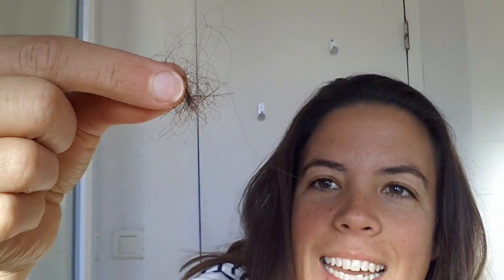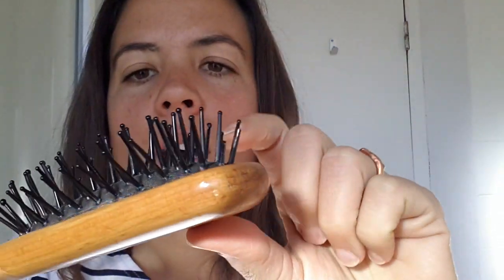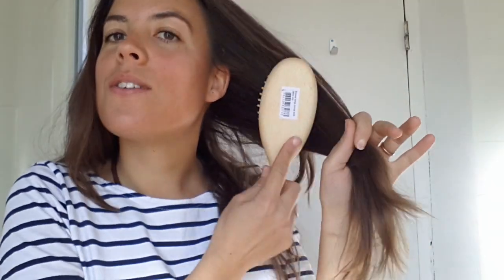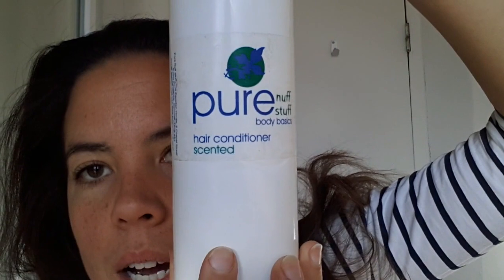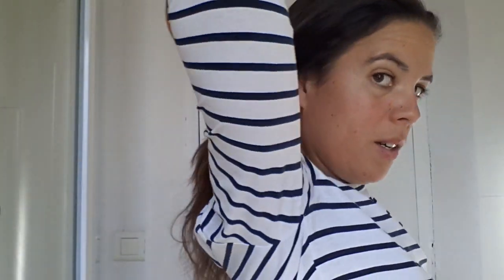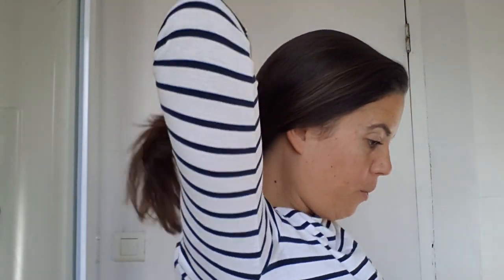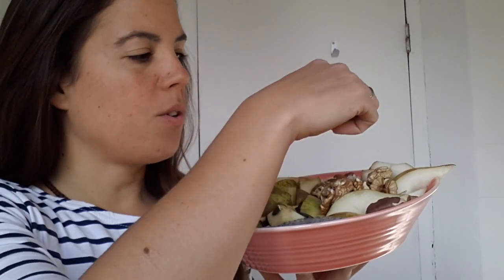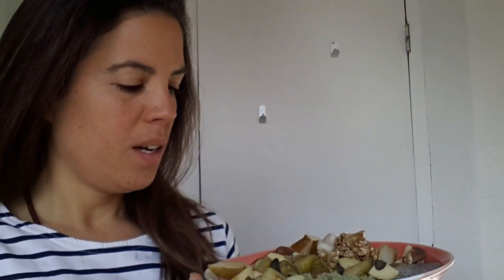How to reduce hair loss instantly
How to wash, dry, brush and tie your hair up without damaging and losing hair everyday! Protective styling darling. That's right how to reduce hair loss instantly...

I show you my actual hair loss after my weekly hair washing session. My experience of extreme hair loss from my first Bi-polar episode. Healthy living tips for life.

Change your brush and your hair will thank you for it.